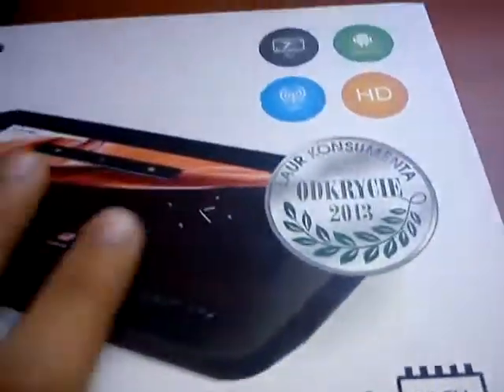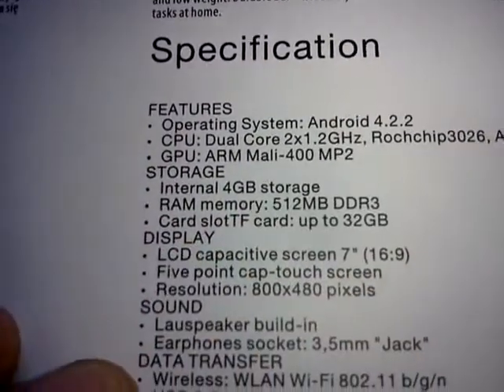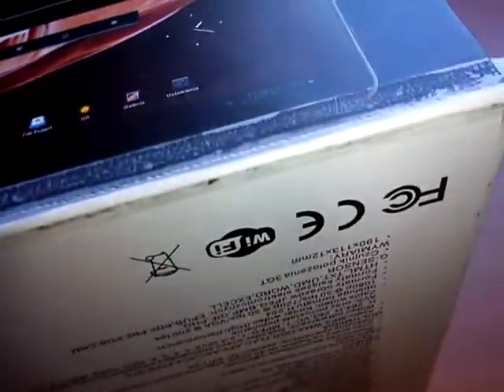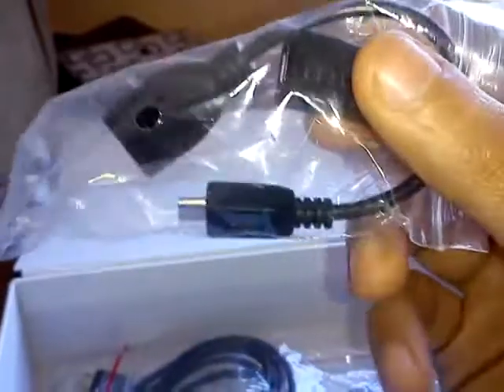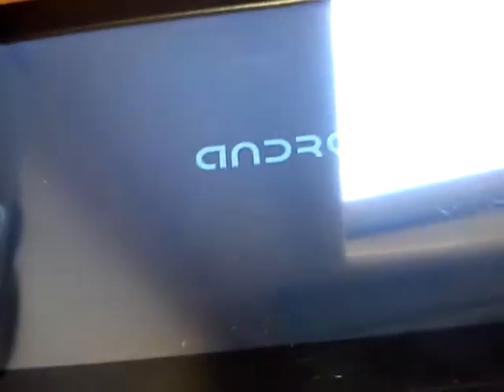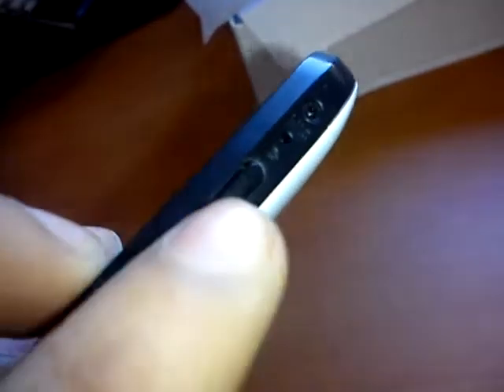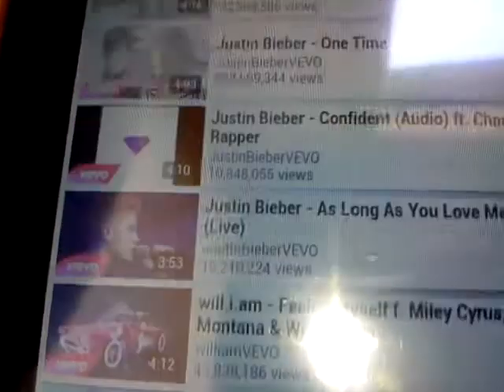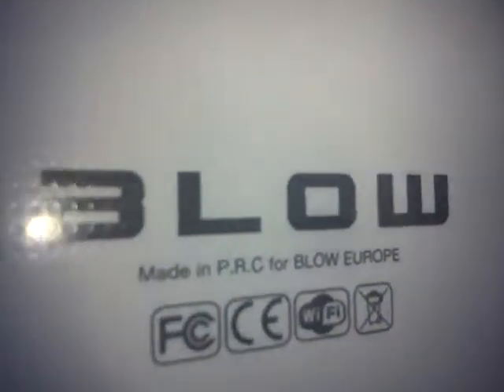Tablet PC BLoW Whithe Tab 7.2 NEW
NEW TABLET  :))